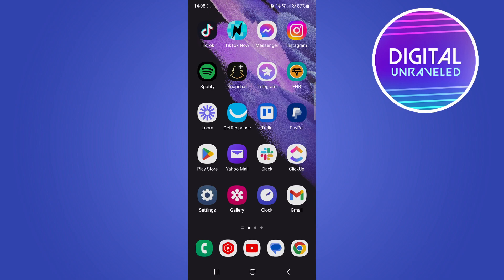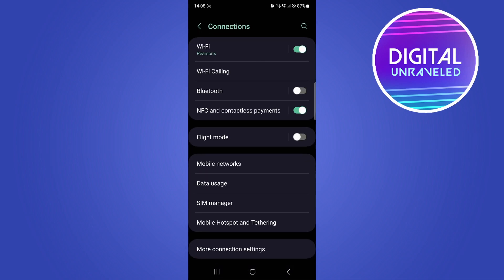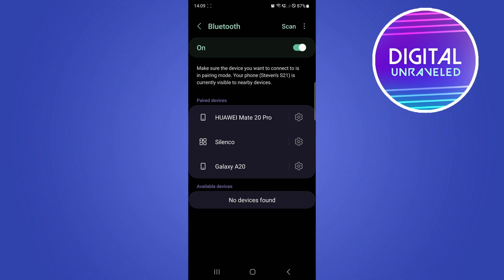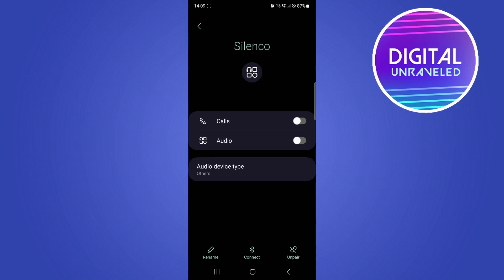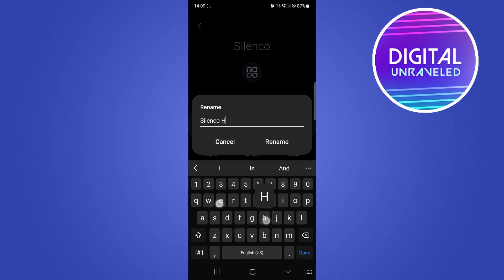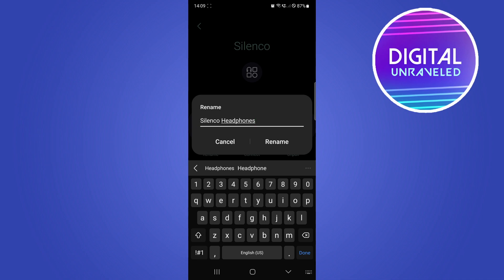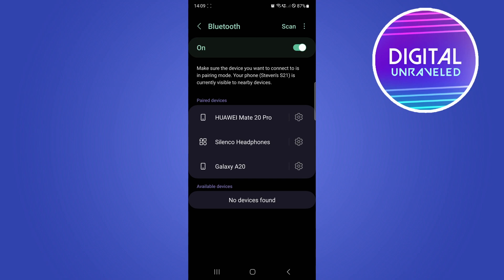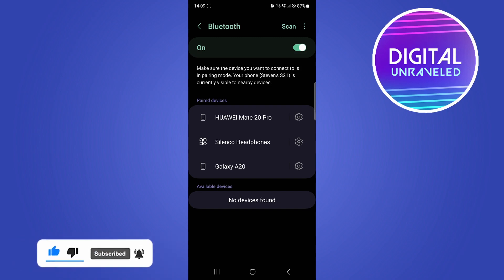How To Rename Bluetooth Devices Android (Easy)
Learn How To Rename Bluetooth Devices Android